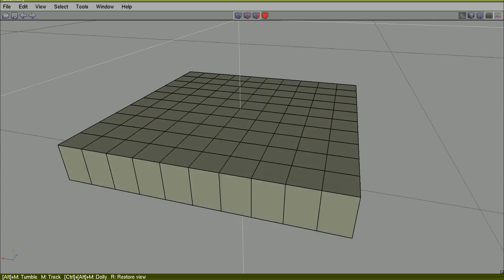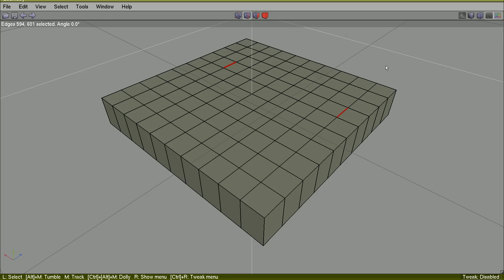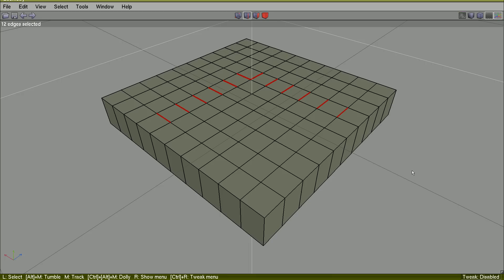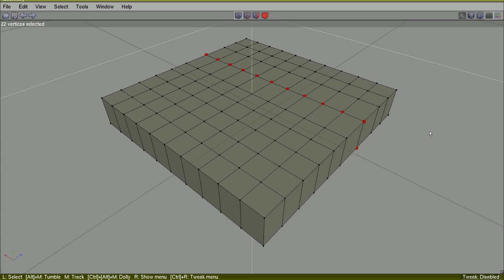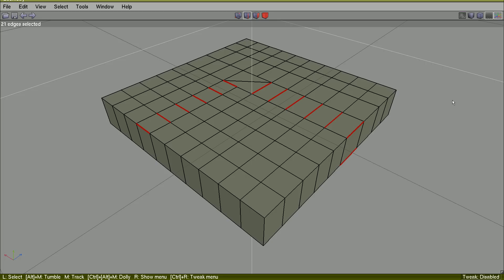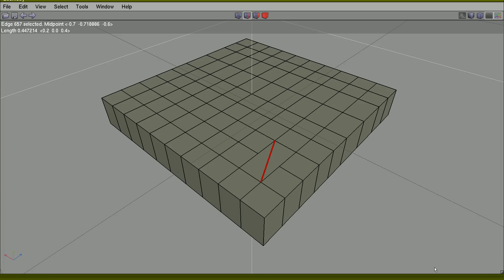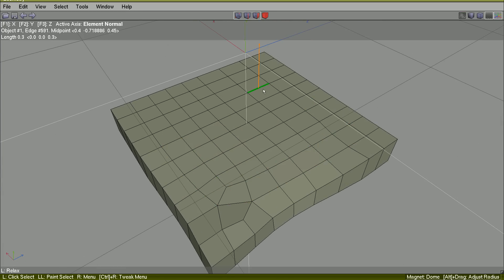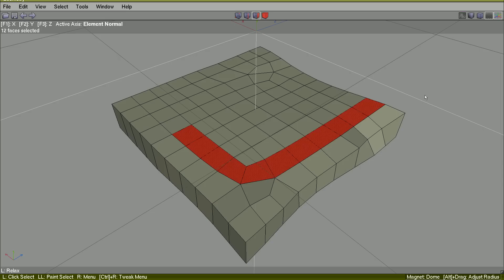003 Wings3D: Subdivision (9)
Topology; Edge|Turn